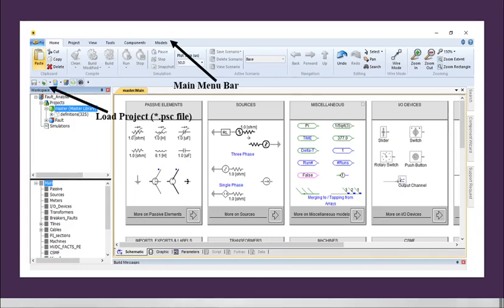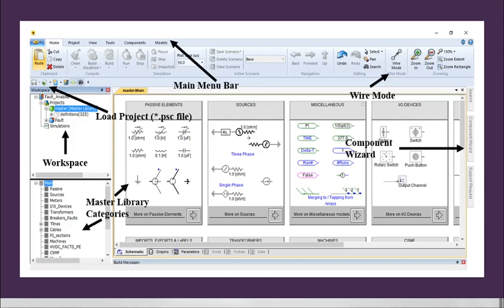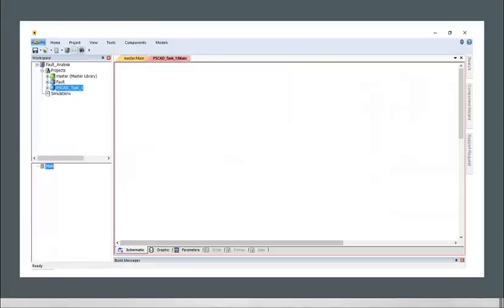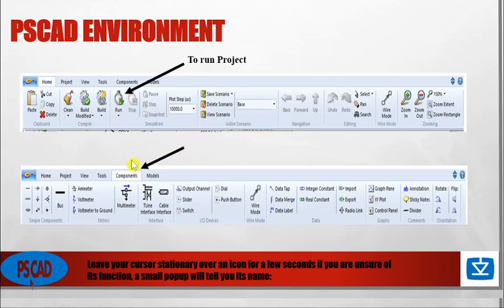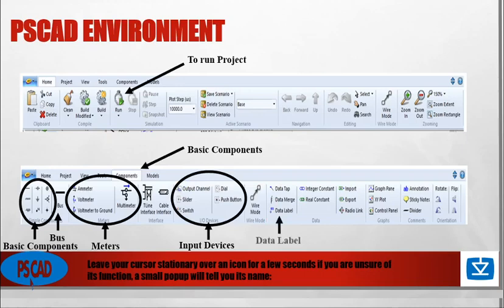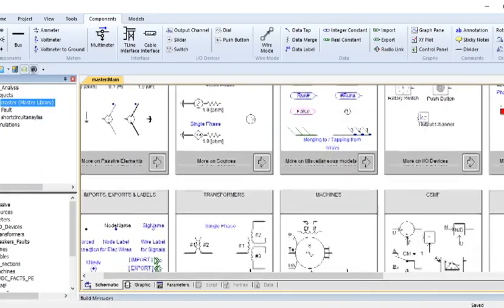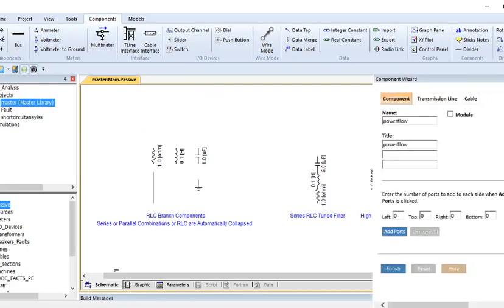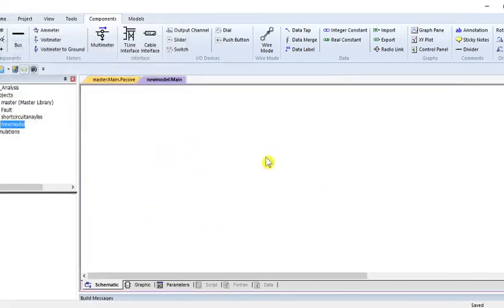Tutorial-1: Introduction To PSCAD/EMTDC